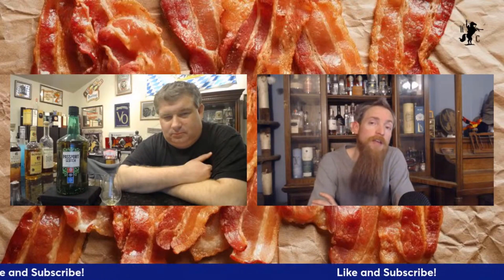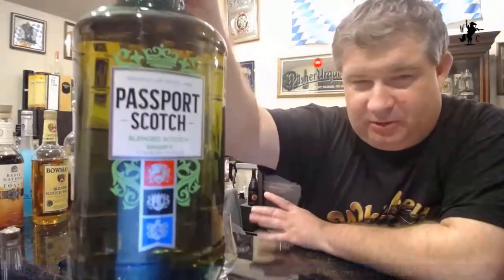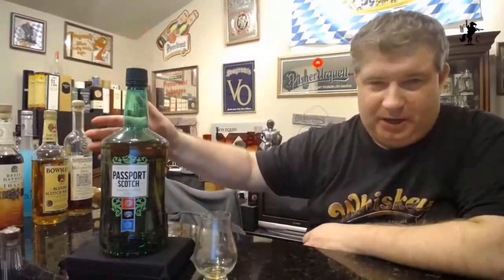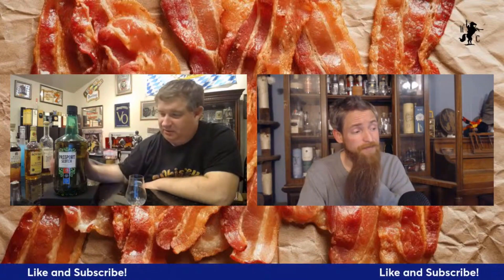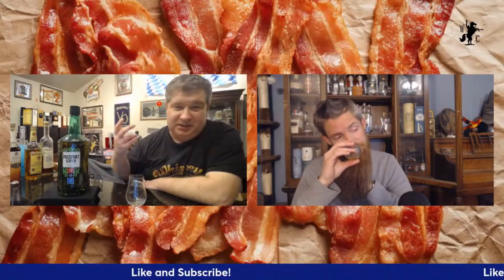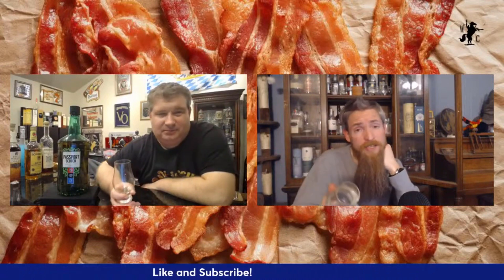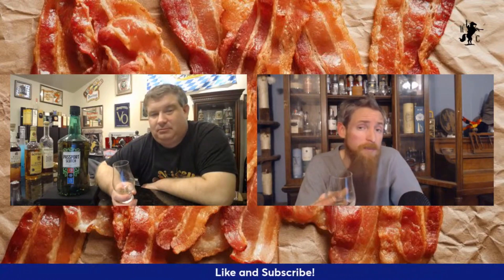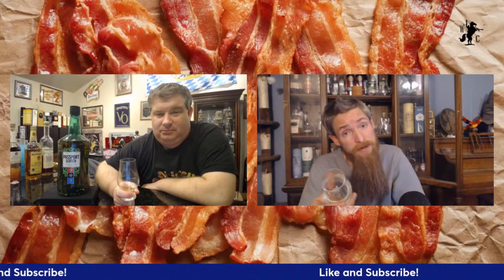Passport Scotch Blended Scotch Whisky Review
The Whiskey Crusaders review Passport Scotch Blended Scotch Whisky which comes in 80 at proof.  It was created in 1965 as an experimental whisky as this was the 60s in times of change at the Glen Keith Distillery which was built mostly to be a malt for blends in 1957 to help Strathisla out.  It also closed in 1999 but reopend in 2013.  It was a different animal than most scotches of the time with its unique rectangular green bottle.  It was created by master blenders Alan Baillie and Jimmy Lang of Chivas Brothers, Royal Salute, and 100 Pipers fame who has started as clerk in 1952 at Robert Brown which was owned by Seagram at the time.  Another major component was Strathisla which is the base of Chivas then it the 70’s Allt-a-Bhainne and Braes of Glenlivet (now Braeval) were added the blended all in American Oak.  They say it is mostly made up of Highland Malts and lowland grain whiskies.  There are a higher proportion of malts than grains in it.  There is a huge replica bottle of Passport Scotch at the Glen Keith distillery when you visit it and go to the Passport Experience there which was created in 1995.   It was brand created to be traveled with around the world mainly for the export market.  It came to America in 1976 called the Lucky Americans Campaign, In 1978 Seagram bought The Glenlivet Distillers which included The Glenlivet, Glen Grant, Longmorn, and Benraich so those were added to Passport along with other Chivas brands of Aberlour, Glenallachie, and Edradour.  Is the blend with the most famous single malts in it.  1984 to South Korea becoming the first scotch to be generally available there.  It was sold from Seagram to Pernod Ricard in 2001 along with several other Seagram scotch brands.  It is huge in Brazil as their second favorite scotch sold there, along with strong sales in Portugal, Poland, Spain, Mexico, and India.  Angola sells 100k cases plus a year there since 2007.  It was launched into Russia in 2011.  Passport is considered one of the 18 Local Brands of the Pernod Ricard Portfolio.  As of 2015 1.7M cases per year.

This bottle was requested by a fellow Crusader in a comment.

You are welcome everyone and would love for all of you to join us for a behind the scene looks at the Whiskey Crusaders while they are building and maintaining the Whiskey Castle.